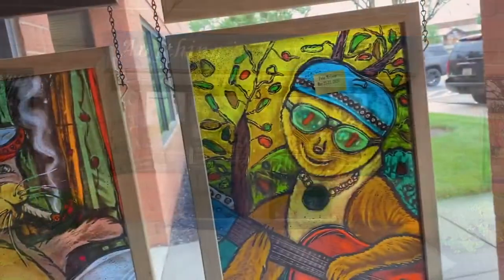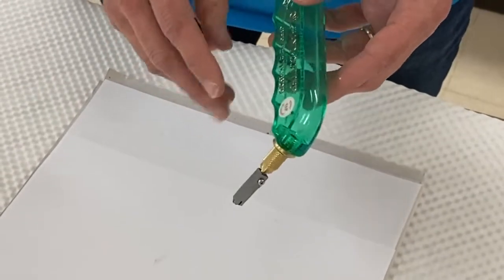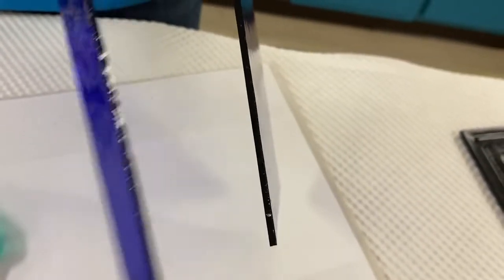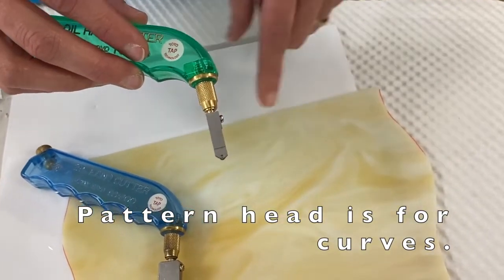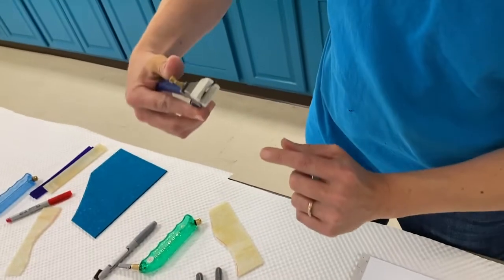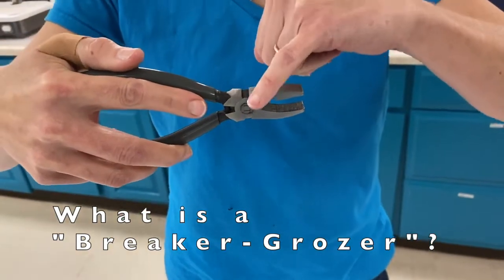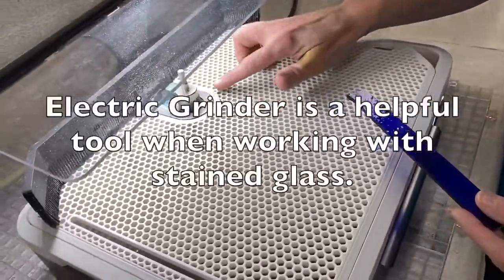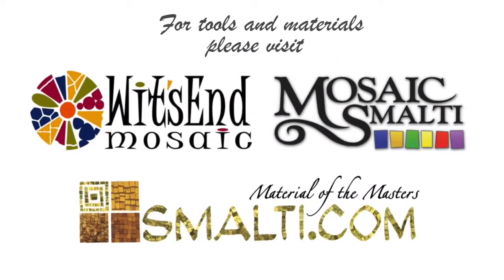PRESENTATION ON GLASS CUTTING VIDEO LECTURE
Stained Glass Cutting Tools, Tips & Tricks